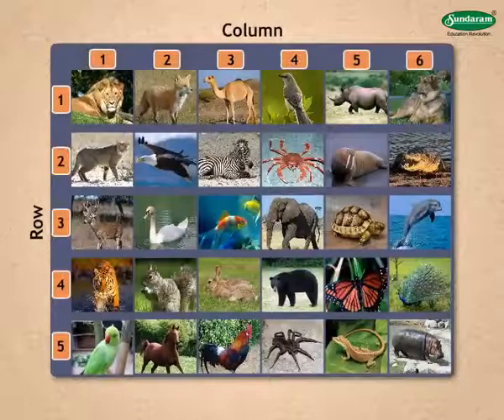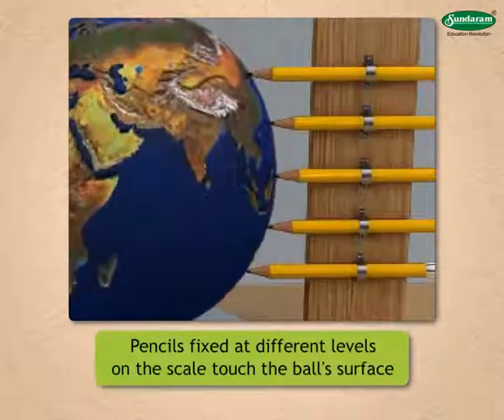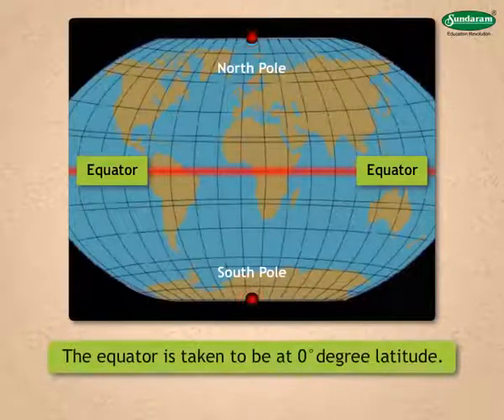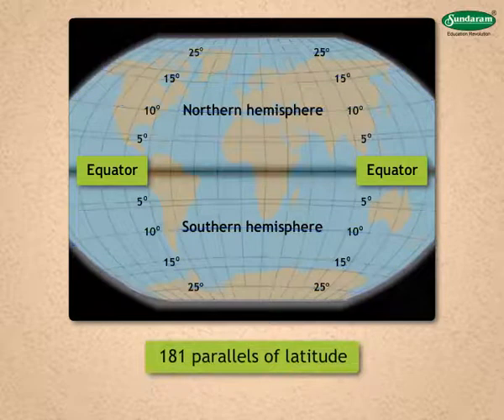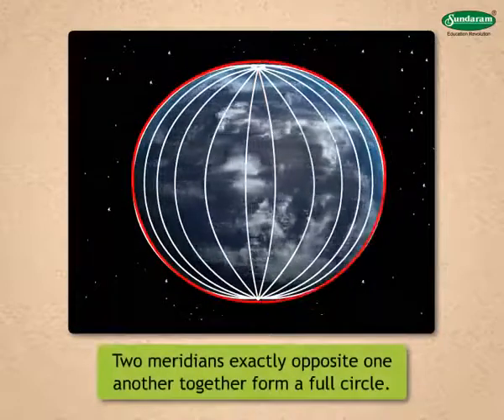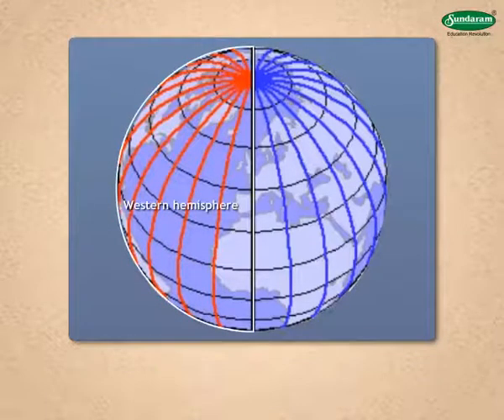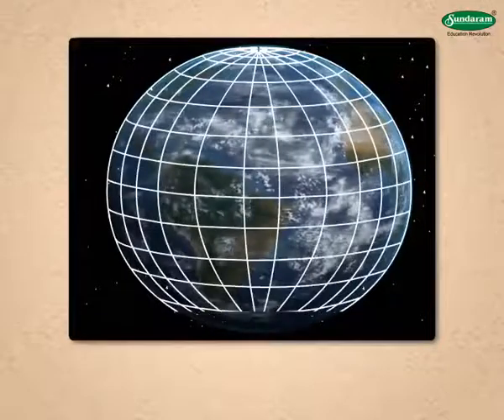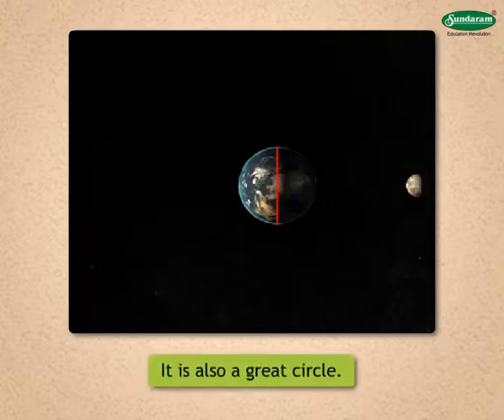Locating a Place on the Earth : SundaramEclass Geography concepts (5-6 grade)